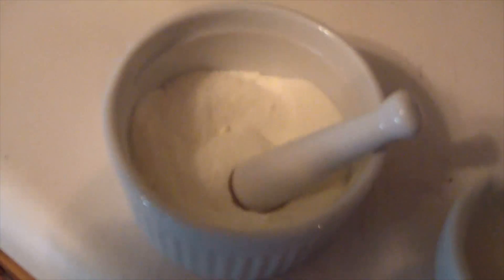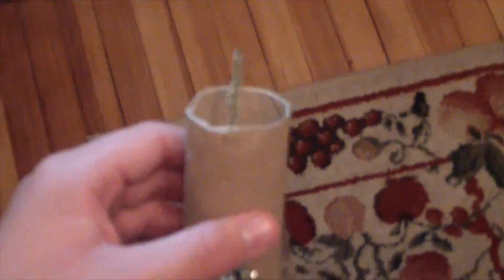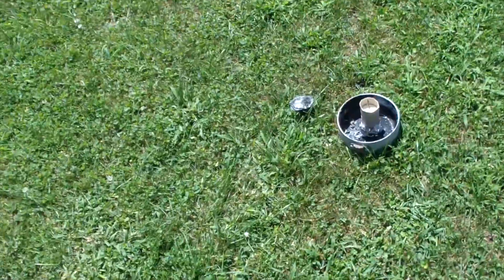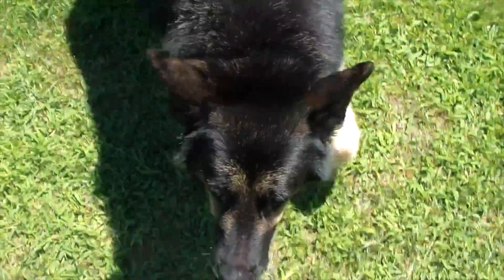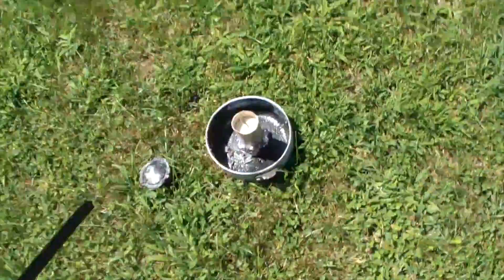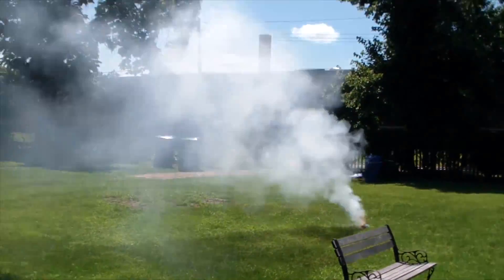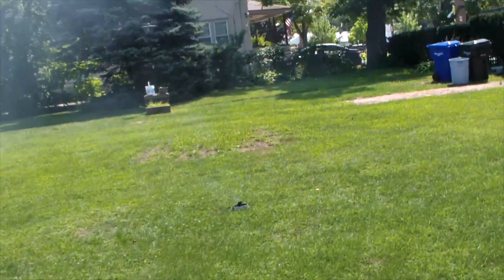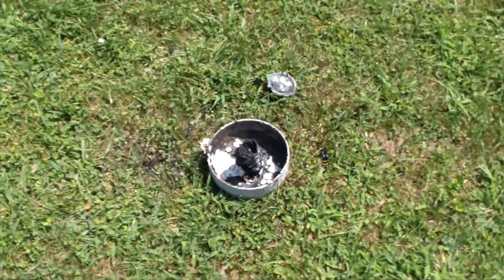Smoke Mixture 3 (With Sulfur) *DO NOT ATTEMPT*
Kno3: 50g
Sulfur: 10g
Sucrose: 20g
DO NOT TRY THIS AT HOME BURNING SULFUR GIVES OF SO2 AND CAN KILL YOU IF YOU INHALE TO MUCH!